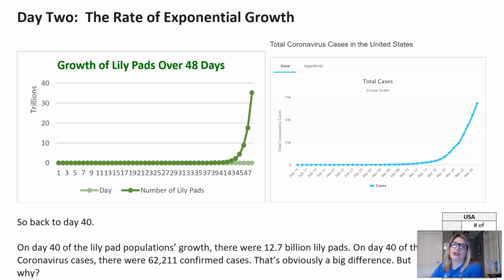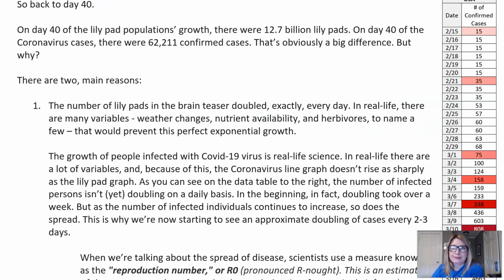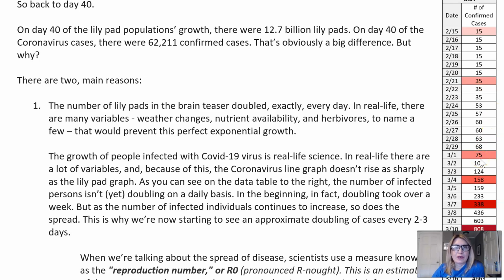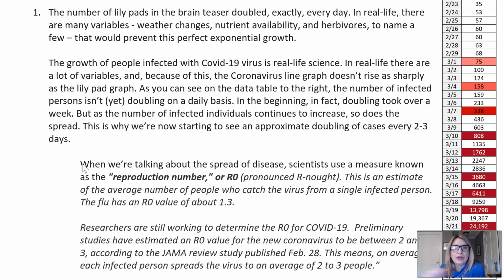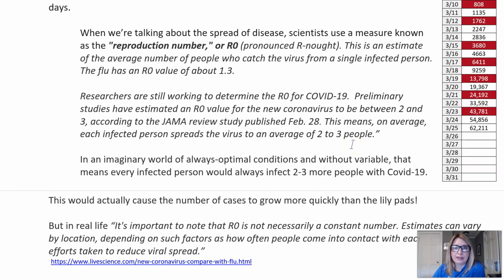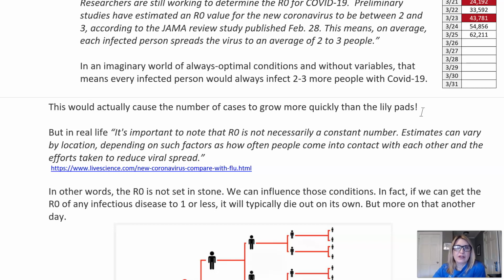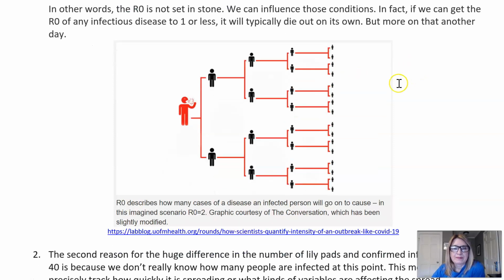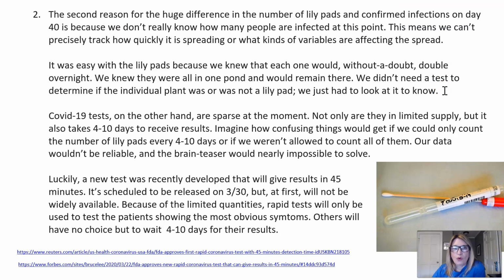Day 2 - The Rate of Exponential Growth